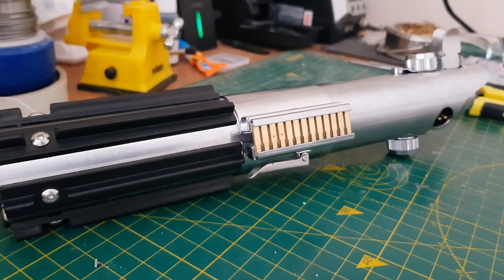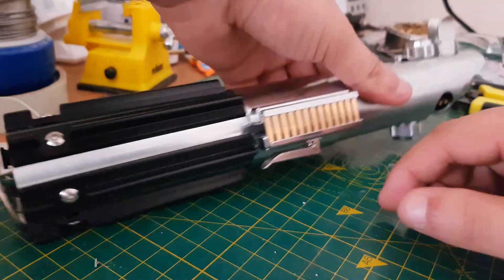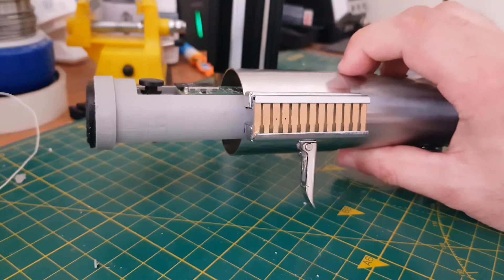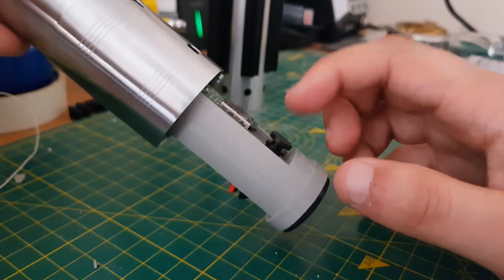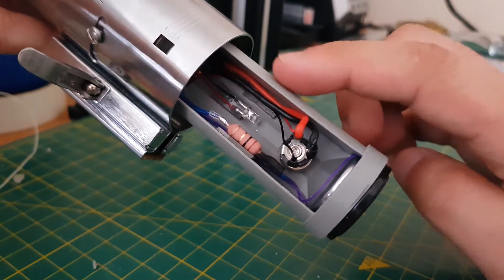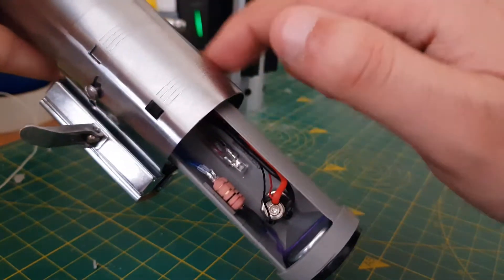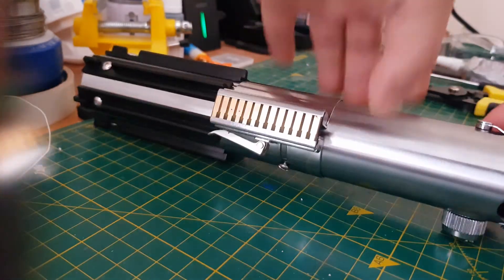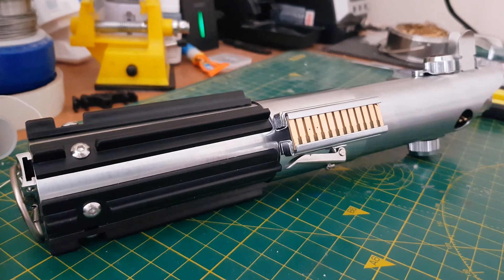Zack's Graflex 2.5 Lightsaber | Nano Biscotte v4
Korbanth Graflex 2.5 Hilt
Plecter Nano Biscottie v4 Soundboard
KR Sabers 28mm Bass Speaker
Jordan Moll Chassis